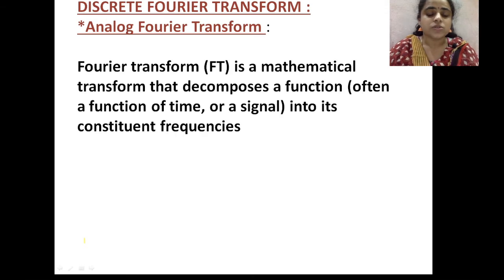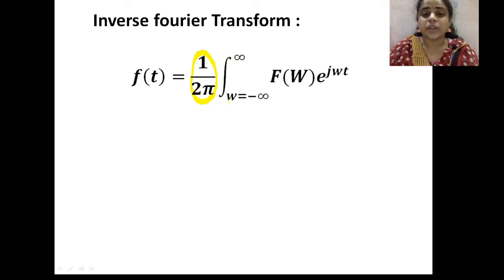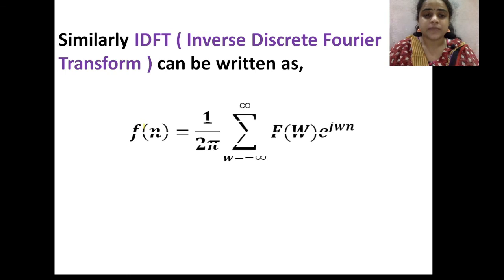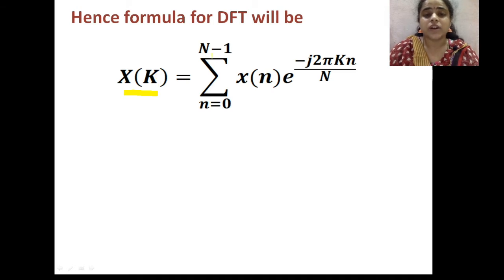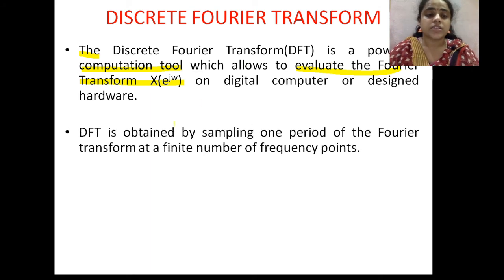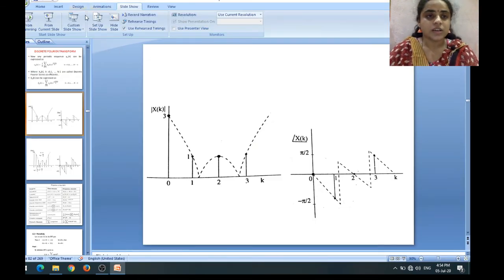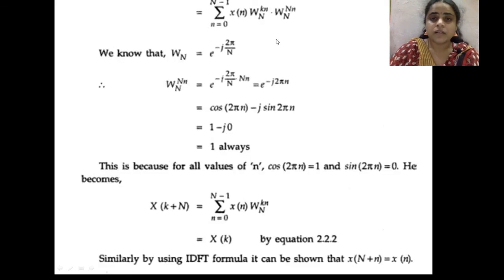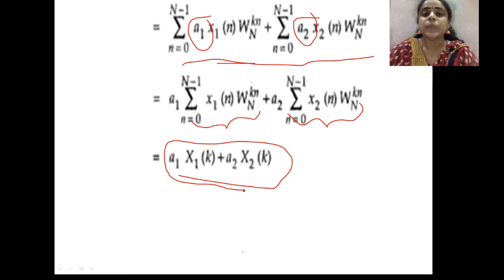DFT & Properities of DFT | DSP-U-1-4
Topics Covered: DFT & its Properities